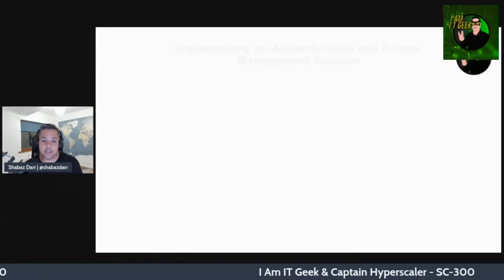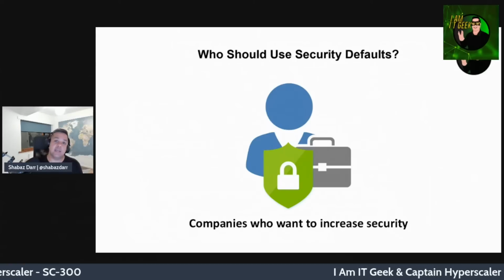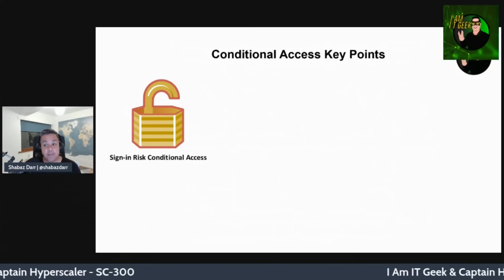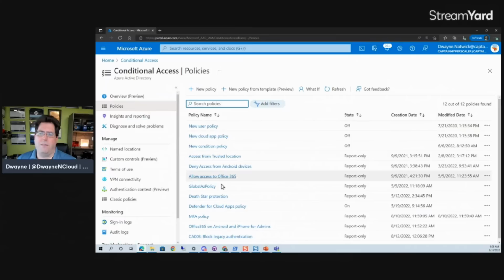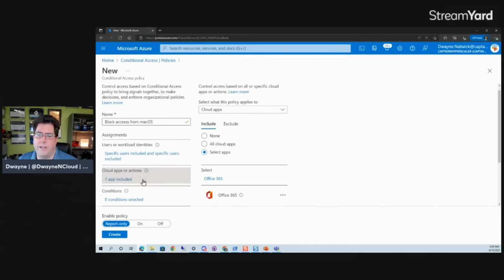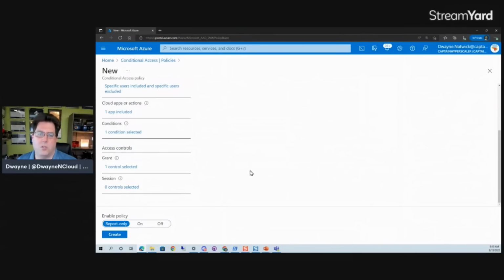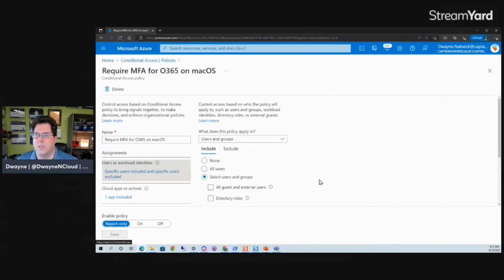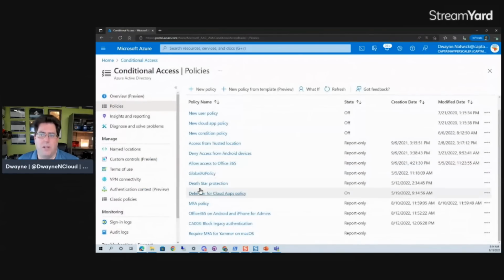SC300 Microsoft Identity and Access Management: Plan, Implement, and Manage Conditional Access: Pt 1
Welcome to what is the 15th episode of the SC300 Microsoft Identity and Access Management series.  We are now into Module 2 and this episode is going to focus on Planning, Implementing, and Managing Conditional Access Policies.  It is a three part episode with this being part 1.

Episode Breakdown:

00:00 - I Am IT Geek Intro
01:30 - Episode Breakdown
02:30 - Planning Security Defaults
03:50 - Who should use security defaults?
04:37 - Who should not be using security defaults?
05:57 - Implementing Conditional Access Policy controls
06:07 - Conditional key points
07:37 - Demo: Implement Conditional Access Policy
17:57 - Episode Summary

Useful Links -